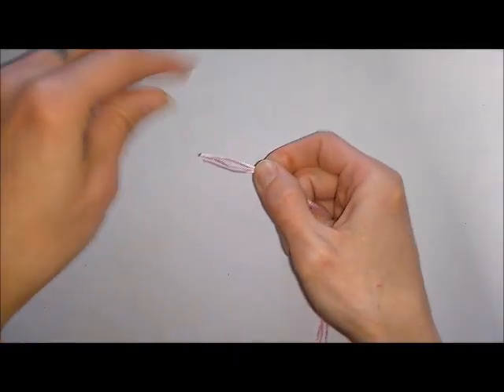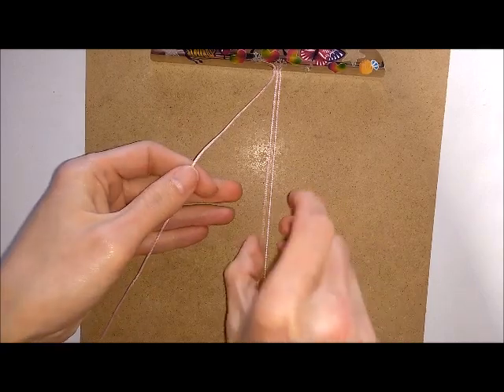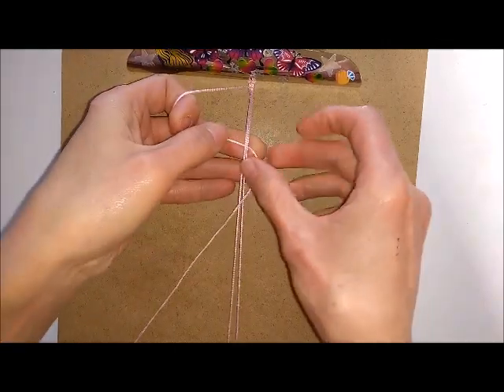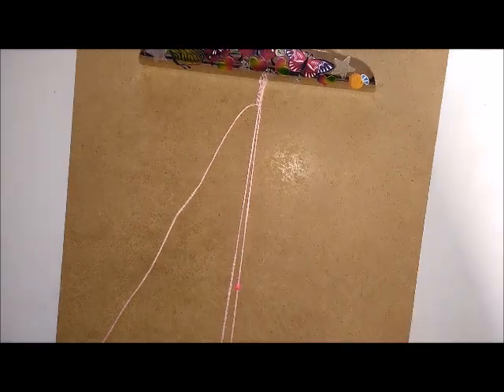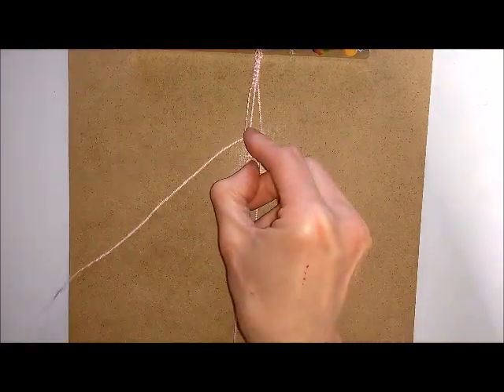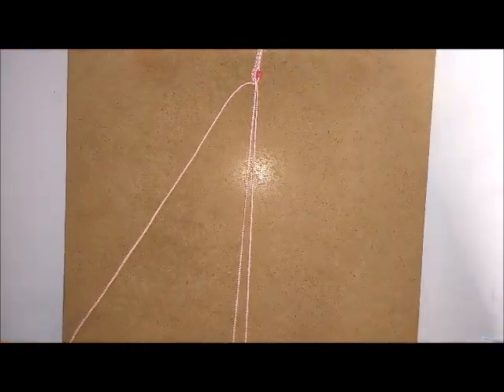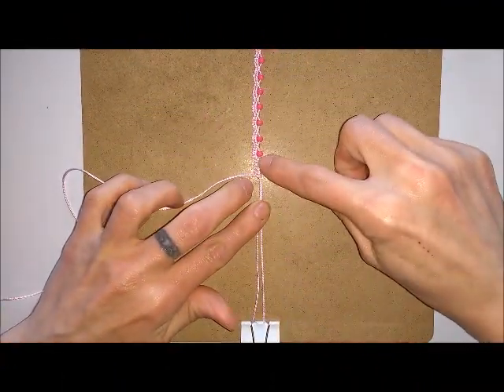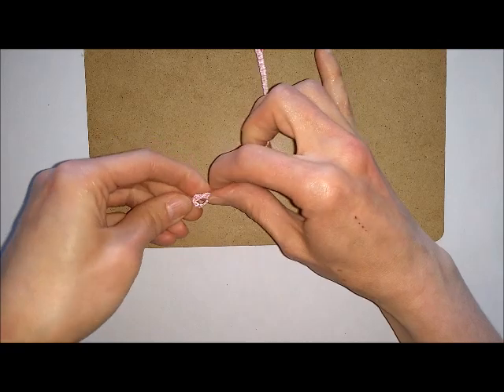How to Make a Beaded Macrame Anklet [Ankle Bracelet] Tutorial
A simple DIY macrame anklet (ankle bracelet) with a beaded border and tie on ends.  This tutorial is fairly straightforward and should be suitable for most abilities.  For absolute beginners I recommend practising the basics of macrame knotting before attempting this pattern to avoid frustration/disappointment.

Nylon Macrame Cord